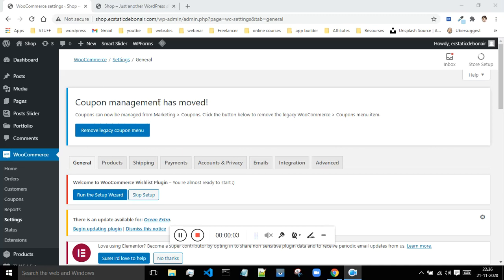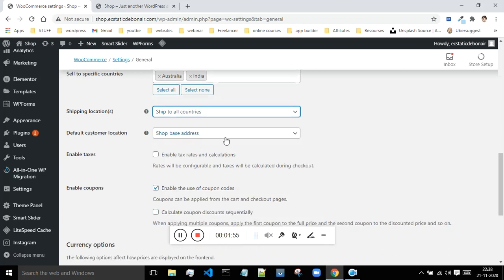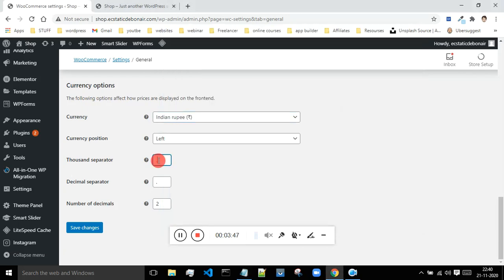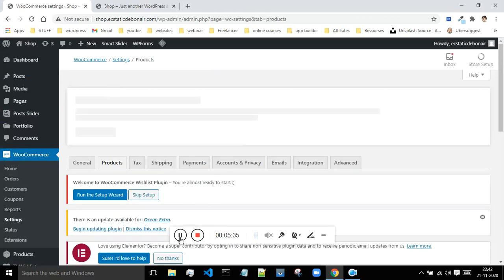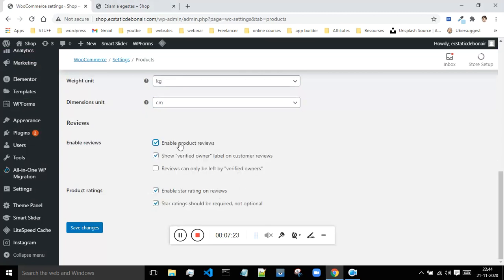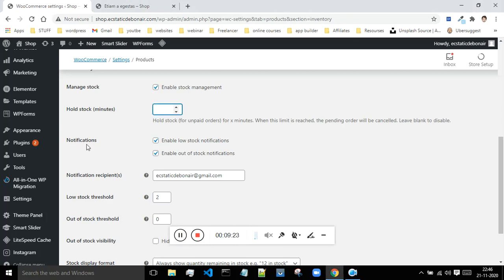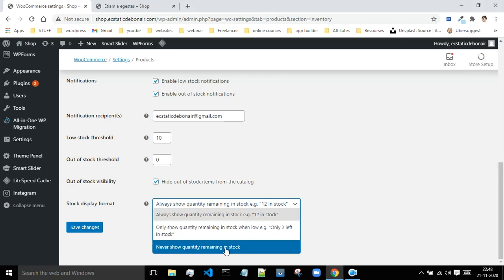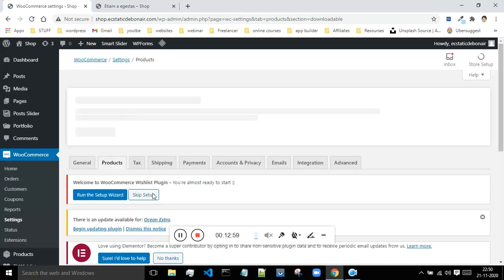ECOMMERCE PRODUCT SELLING WEBSITE NO 7 WOCOMMERCE SETTINGS